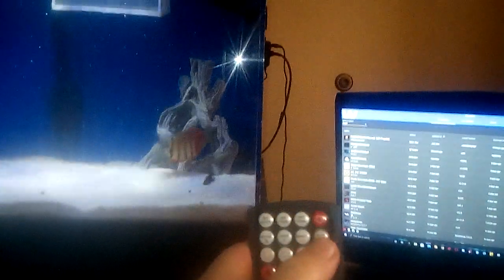April 25, 2021